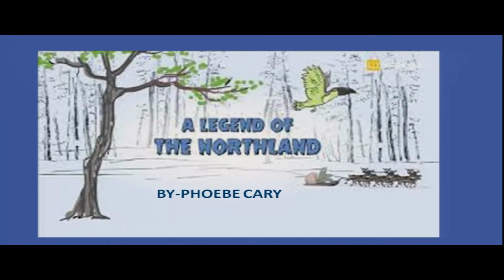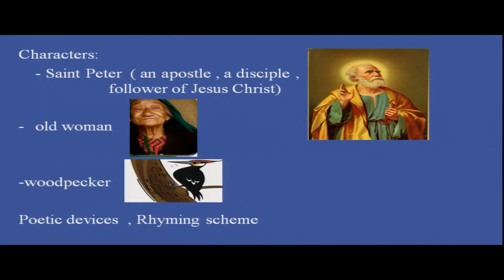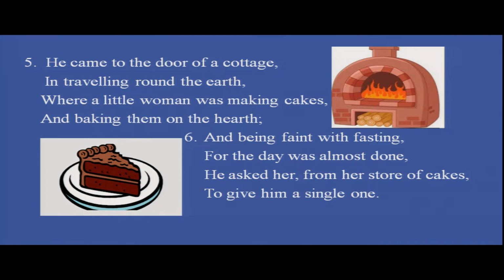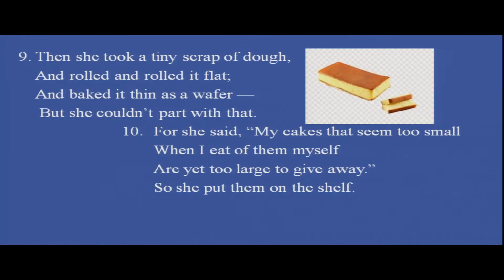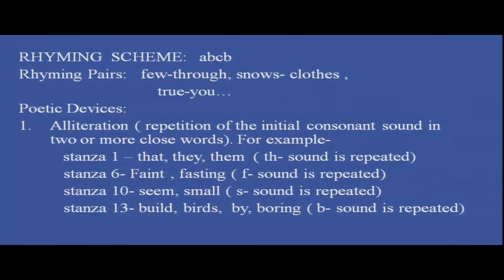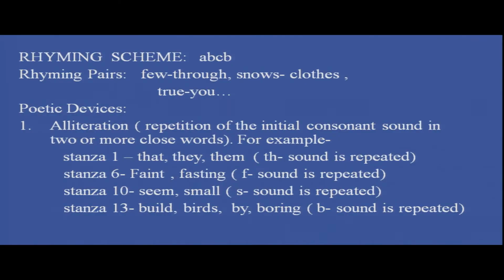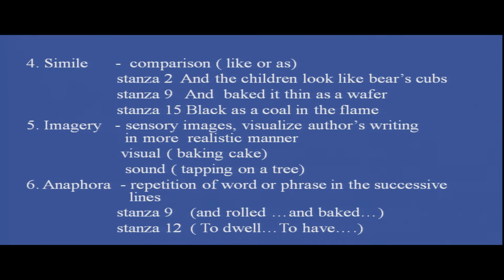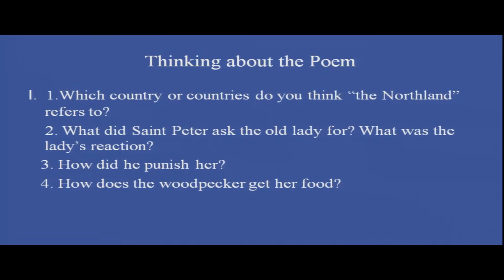CBSE Class 9 English - Poem ( अँग्रेजी - पद्य ) - A Legend of the Northland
English - Poem ( अँग्रेजी - पद्य  )
Poem - A Legend of the Northland ( कविता - ए लीजेंड ऑफ नॉर्थलैंड  )